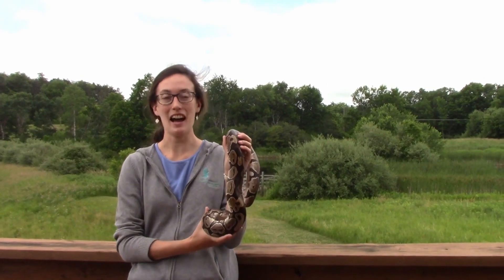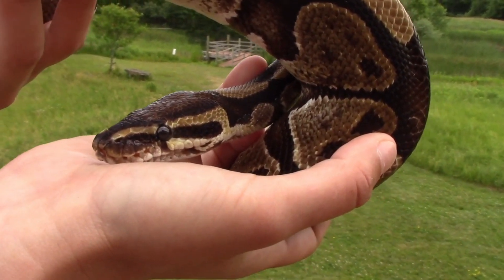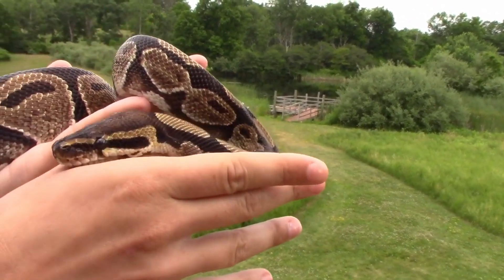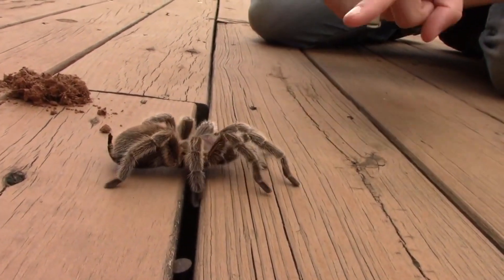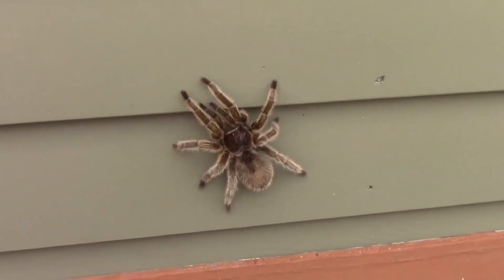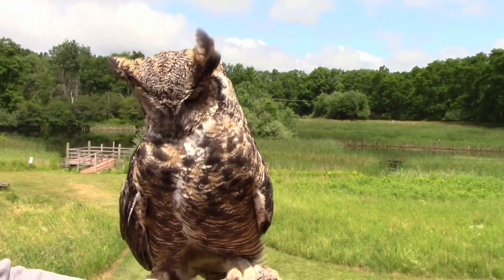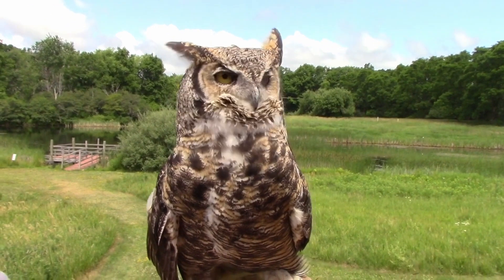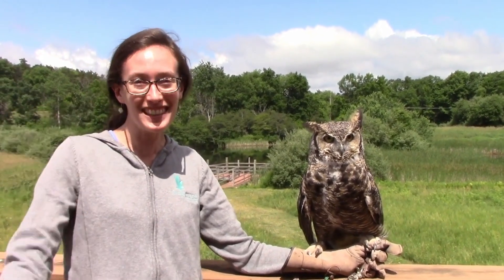2020 Week 5 | Amazing Animal Senses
This summer is a perfect one for exploring our senses - we have the time and the space to deeply reflect on how we perceive the world around us! Humans are not the only animals that engage with our environment through vision, hearing, feeling, smell, and taste. Meet a few fellow creatures at Tanglewood Nature Center with Bridget Sharry and compare whether their senses are finer or duller than our own.

I don't think anyone was surprised to learn that owl hearing is stronger than human hearing, but you might be surprised to ponder the ways that snakes can "see" heat without using their eyeballs at all! And many animals have senses that humans don't - tarantula hairs can sense vibrations like a cat's whiskers, and even better than that, many animals ranging from arachnids to avians can see colors (like ultraviolet) that humans cannot see.

Science and art give us more ways to learn about and appreciate the unique and rich lived experiences of others. We can study a scorpion and determine that their skin "sees" ultraviolet light, and do experiments to confirm that owls can detect tiny details in nearly pitch-black conditions. But we'll never quite be able to know what it's like to be a spider taking in a spider's life, or what a snake is really thinking about and how a snake imagines her world.

There are so many specialized sensory experiences of the world that we'll just never know and never be able to try out ourselves! That's a fun mystery for us. We can use our imaginations and empathy, and keep on learning about our planet all summer long and throughout our lives.

Bridget Sharry, Community Relations Manager at Tanglewood Nature Center

WSKG PBS - How Animals Use Their Senses to Find Food